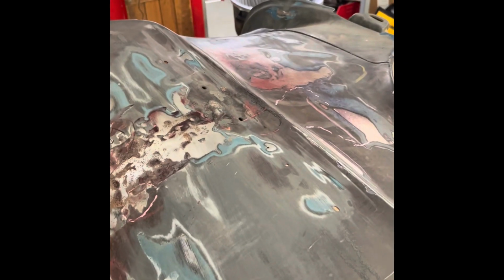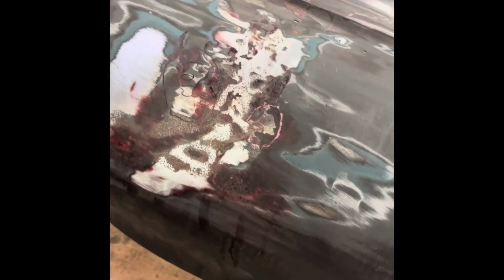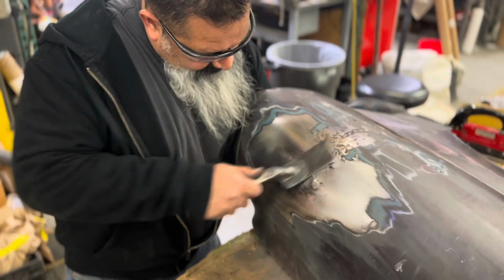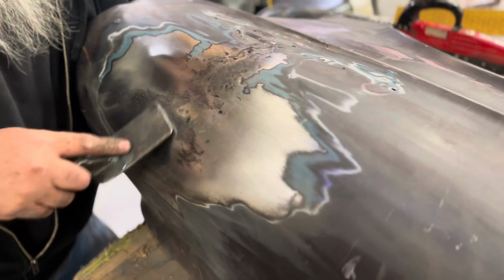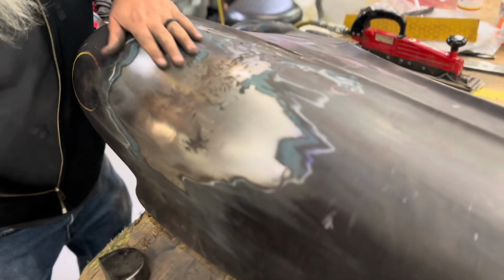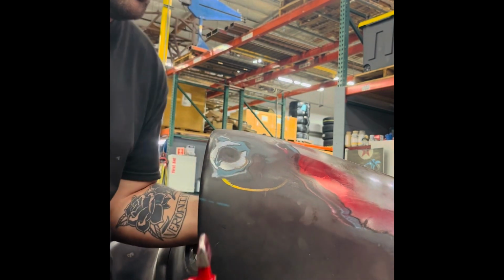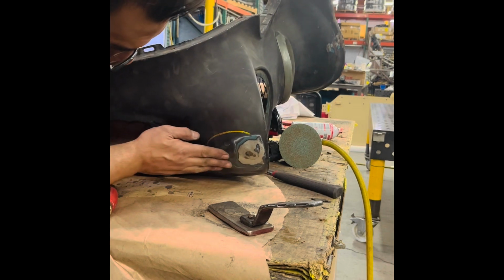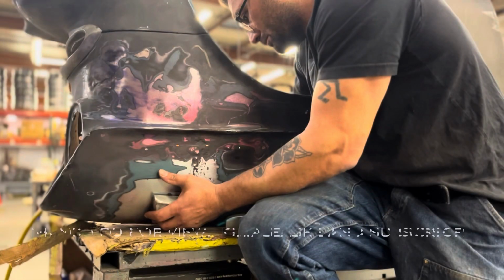1955 Chevy Right Fender Repair Part 1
Learning how to pound out dents and Metal Finish the right front fender of my 1955 Chevy Project.
Thanks Joe for guiding me through this process.